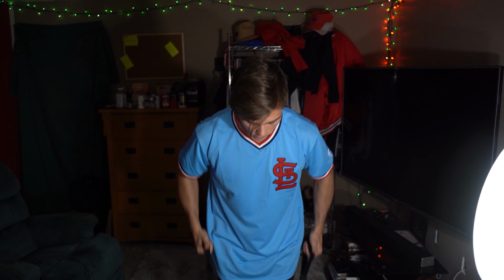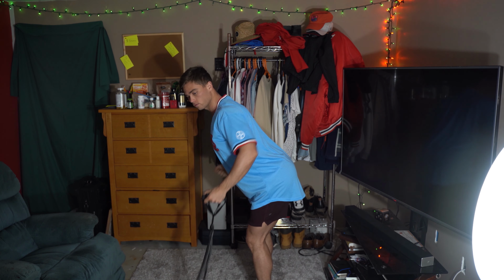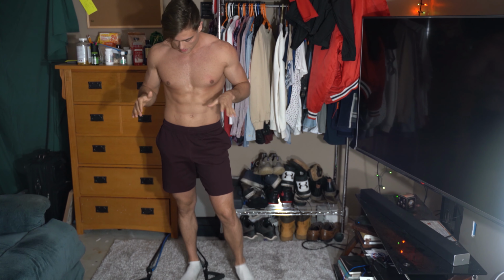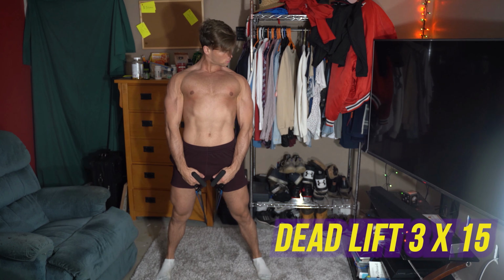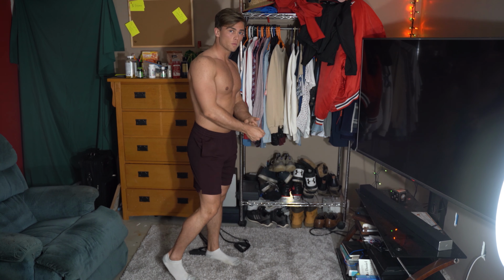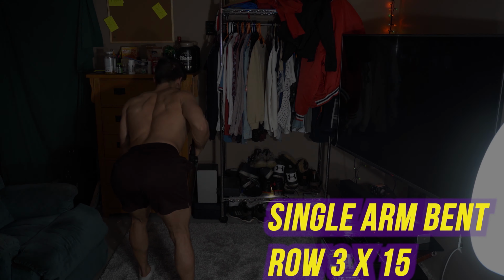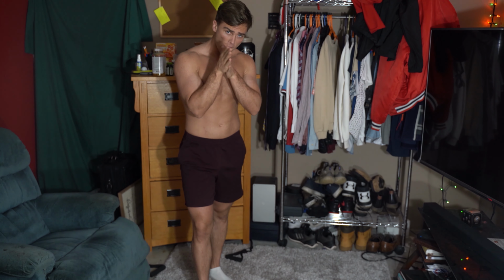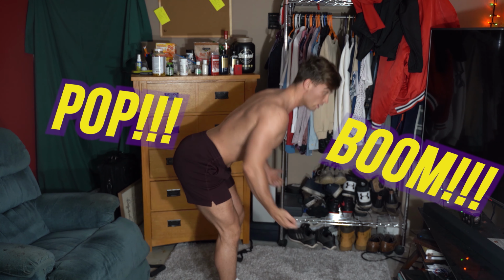BEST AT-HOME QUARANTINE BACK WORKOUT!!!!!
TODAY'S WORKOUT IS GOING TO DESTROY YOUR ENTIRE BACK!!

YOU ONLY NEED A BAND AND YOUR BODY!!!

Noahpurvisoffical IG!!!

SNAP CHAT!! Purvis29

Welcome to my YouTube guys!!! I will always be posting workout and crazy nonsense on here! It is my goal to help as many people through fitness as possible! I believe everyone has a story and a purpose!

ASK ME ABOUT MY ONLINE WORKOUT AND NUTRITION PROGRAMS!

LET'S GOOOOOOOOO!